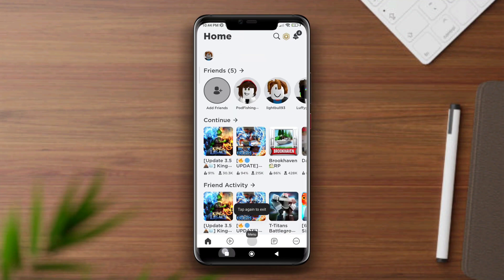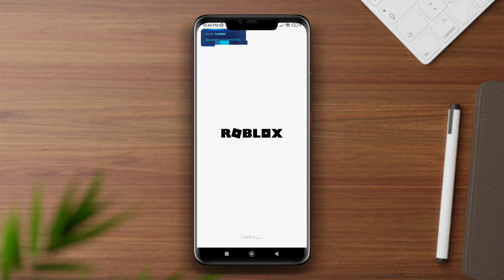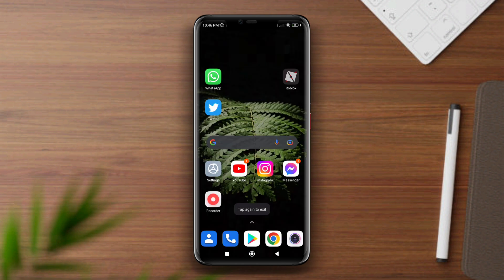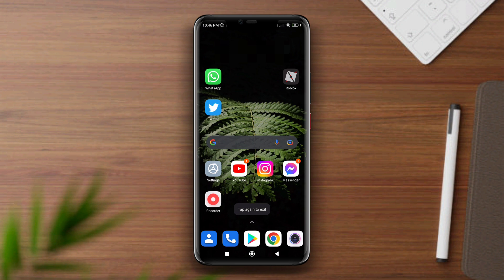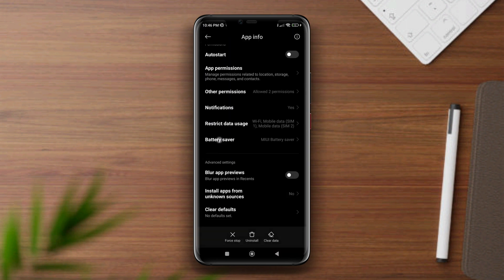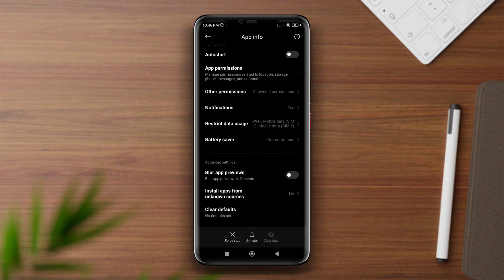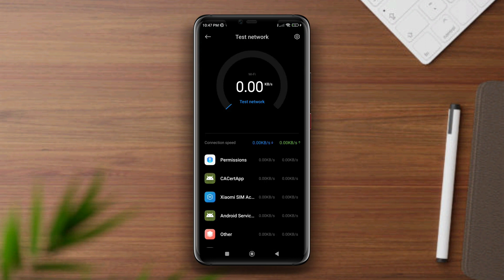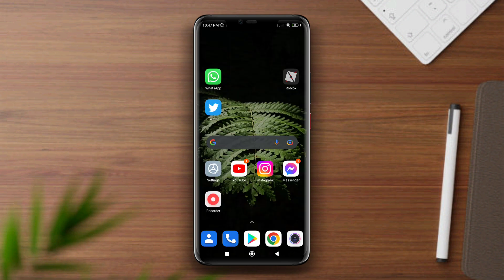Arceus X 2.1.3 How to fix Stuck Black/white Loading screen problem | Arceus X not loading Bugs fix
Today, I’ll show you the loading problem for Roblox Arceus x for the version 2.0.10 or 2.0.11 on android. Now while working on the “get key” option. It keeps loading on and on!
If you have the same problem with your Roblox Arceus x, don’t worry! Follow a Simple process to solve your solution and fix Roblox Arceus X 2.0.1 How to fix Stuck Black Loading fix NO BUG fix NO CRASHING issues!